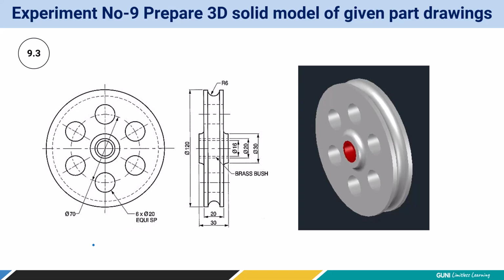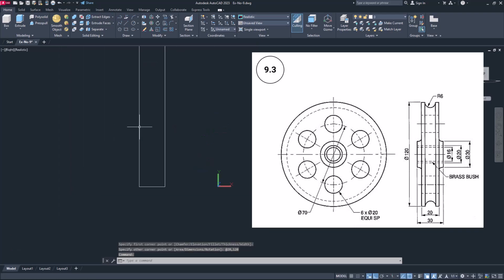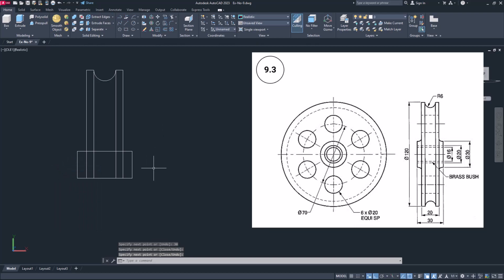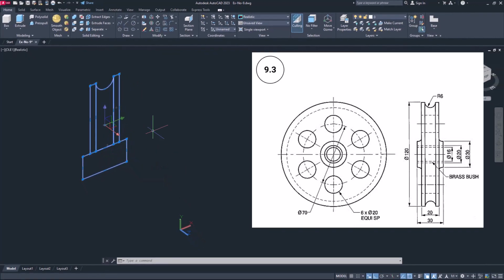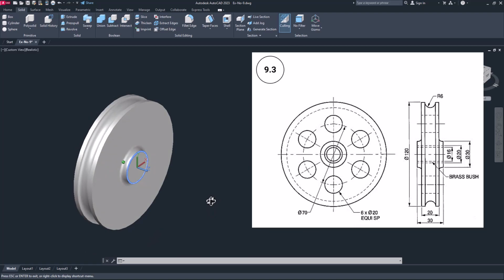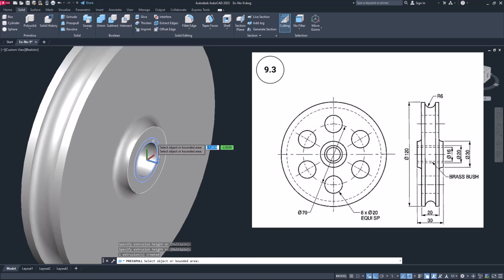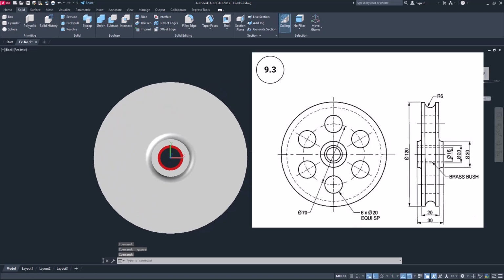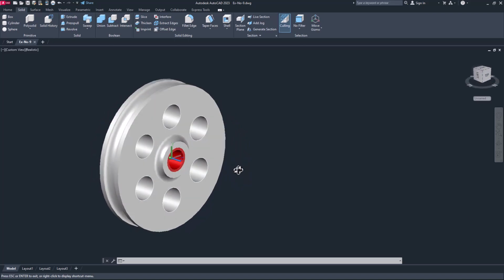Ex-No-9 | Exercise 9.3 Prepare solid Model of given part drawing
In this video student is given task to prepare solid model of wheel. Revolve command is required to prepare this model. Also, students will strengthen the use of Press Pull command of AutoCAD.